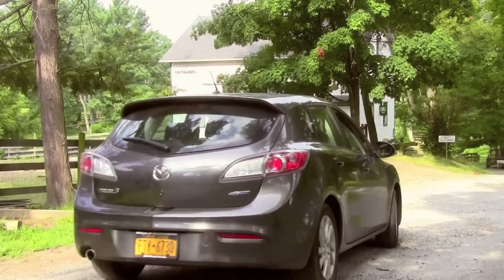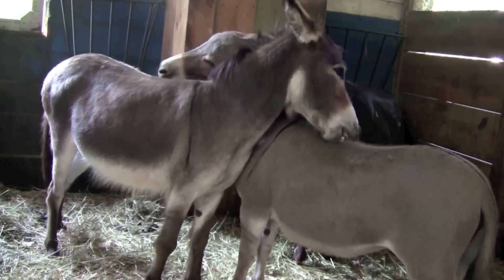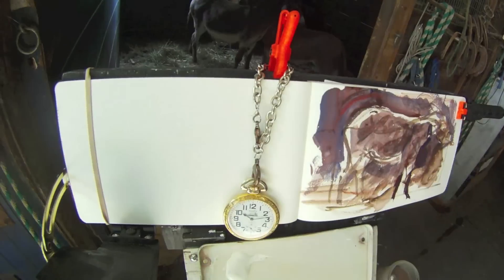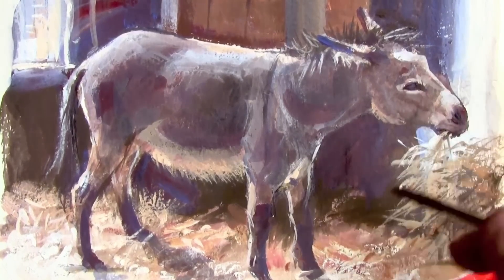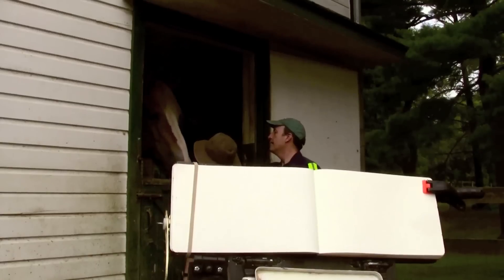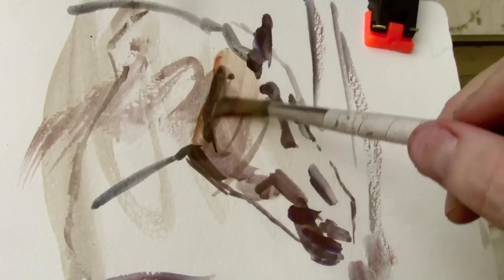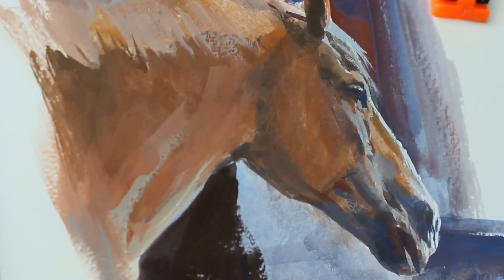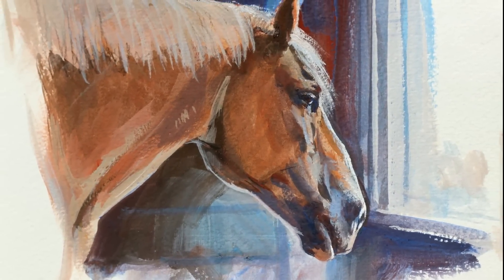Painting a donkey and a horse from life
New York State plein-air painter James Gurney sketches a donkey and a draft horse in casein.
You can also order it with a credit card at Gumroad